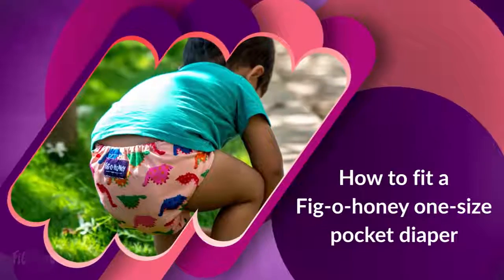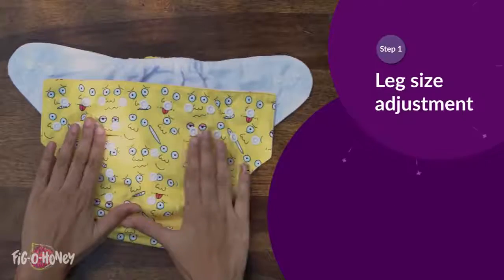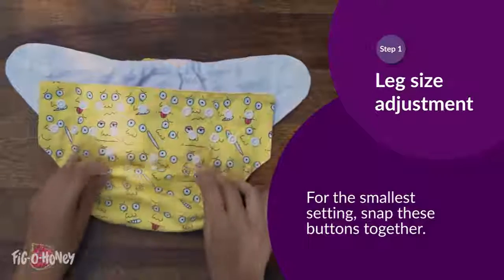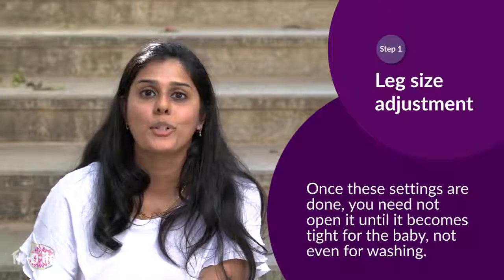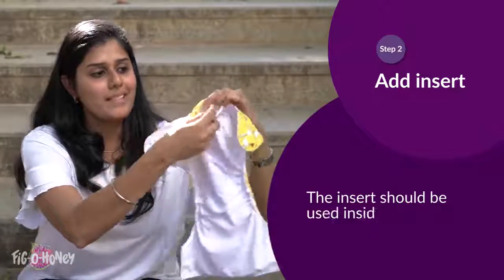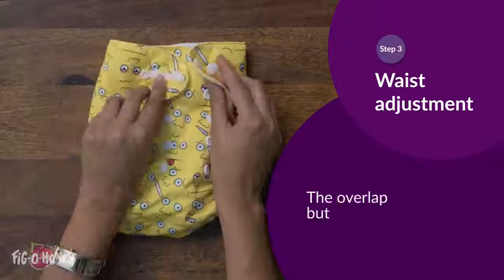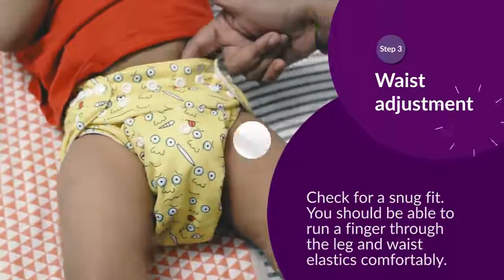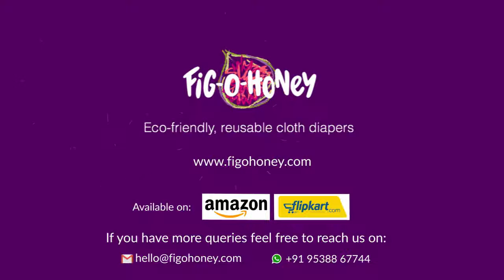How To Fit A One-Size Reusable Cloth Diaper - Fig-O-Honey - Goli Soda Store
Fig-O-Honey is a chemical-free, rash-free and reusable cloth diaper that is also safe for the baby and convenient for parents.  Here's a quick guide on fitting a Fig-o-honey one-size pocket style cloth diaper to your growing baby!